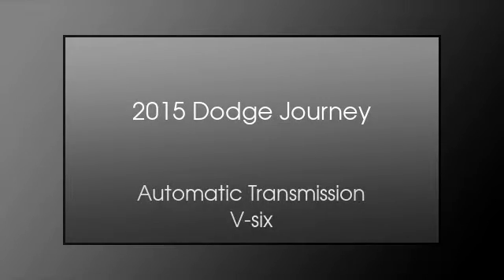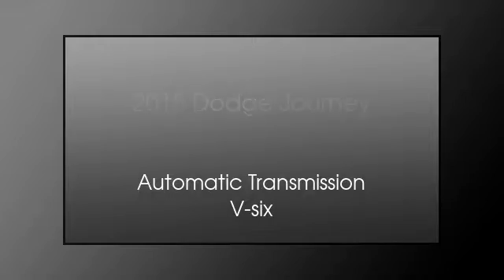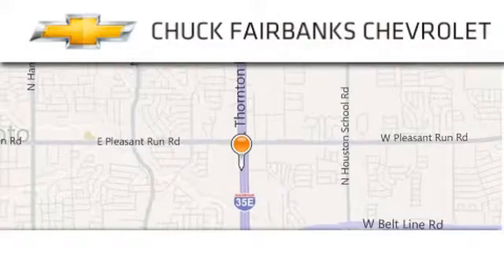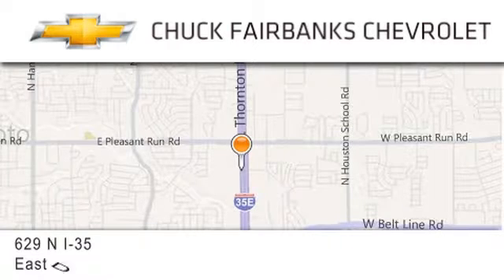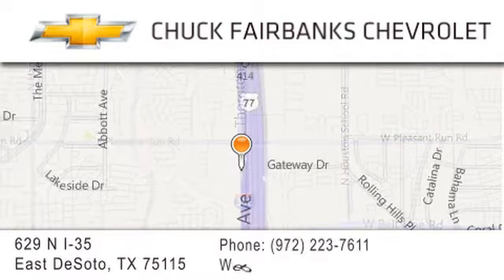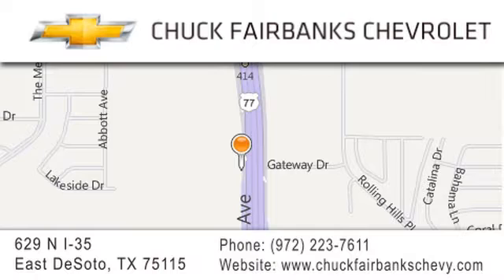2015 Dodge Journey